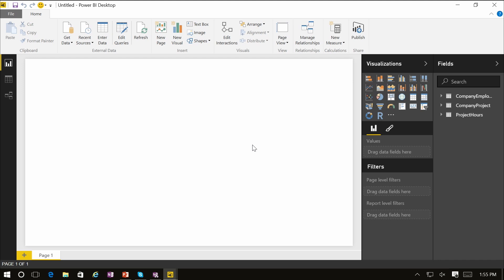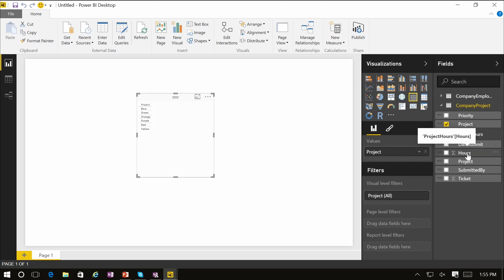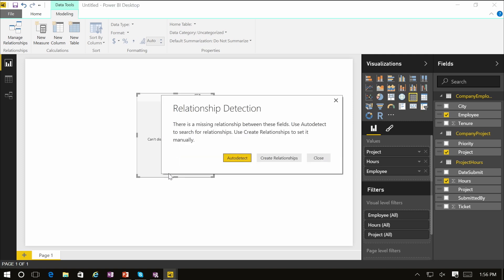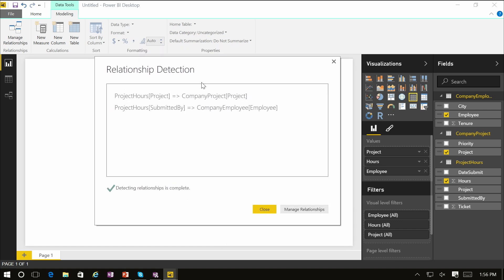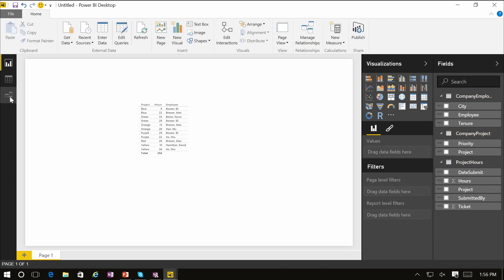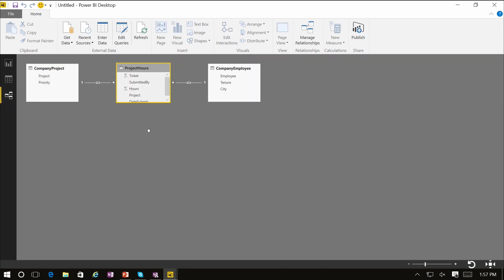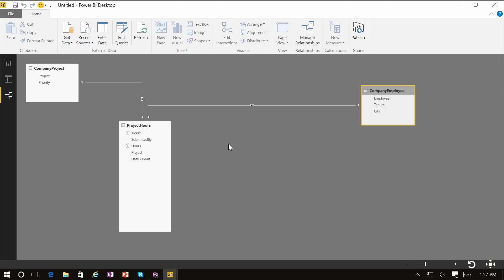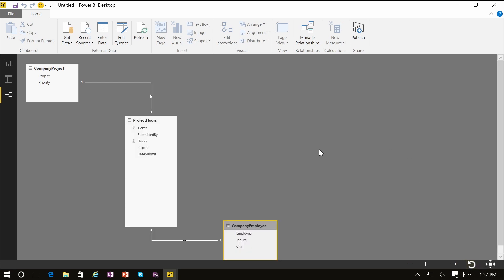Manage data relationships in Power BI Desktop (2-2)